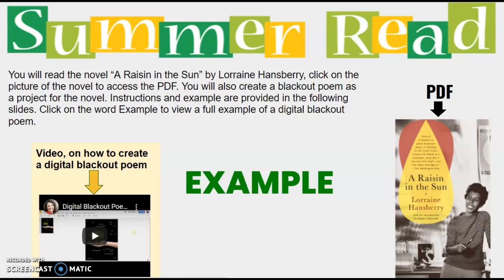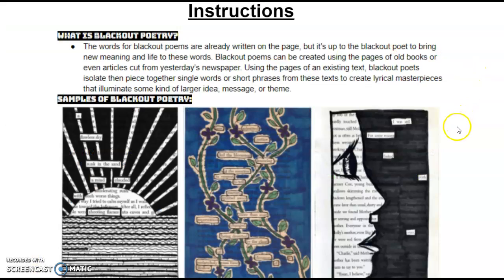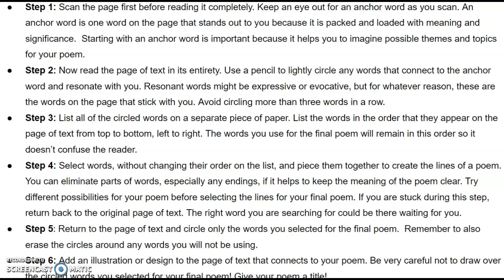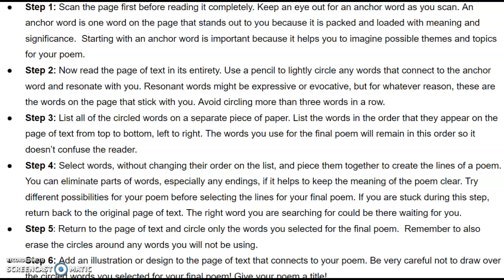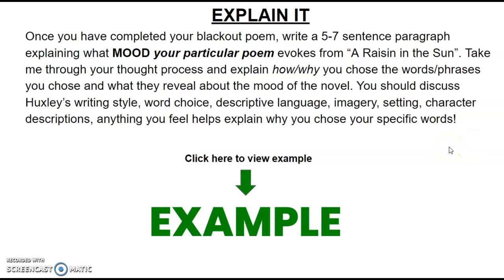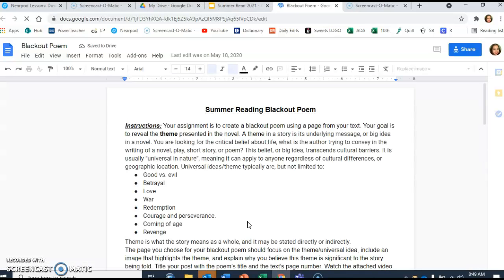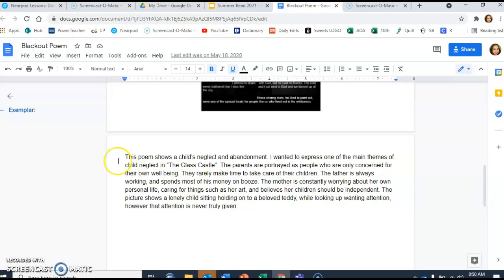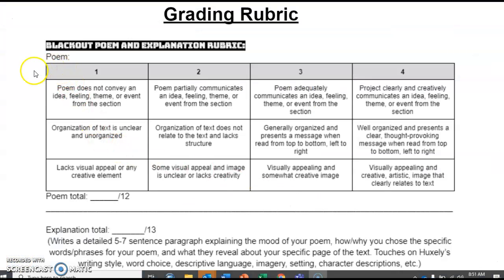Summer Read 2021